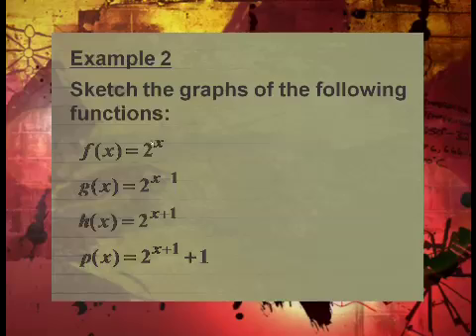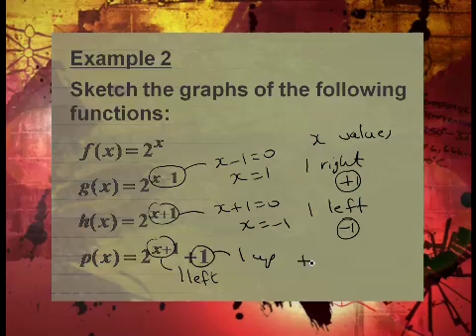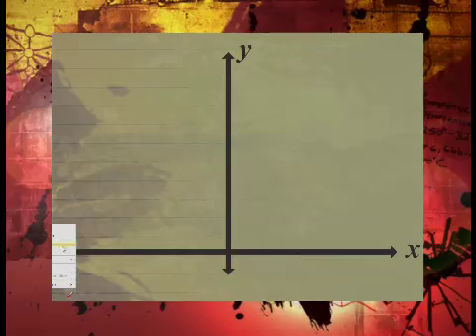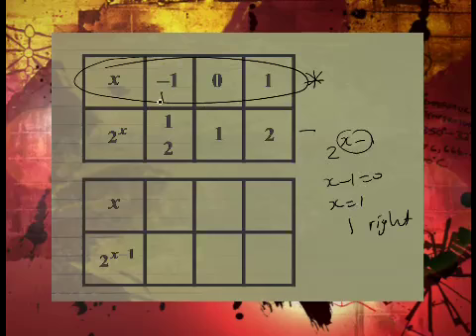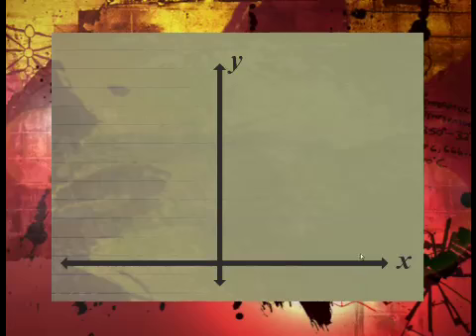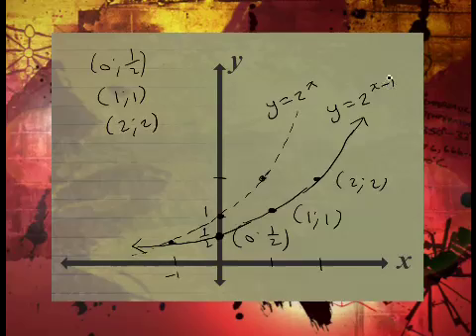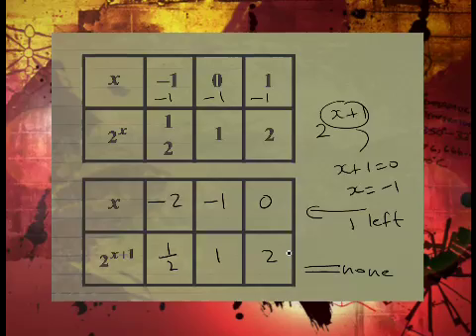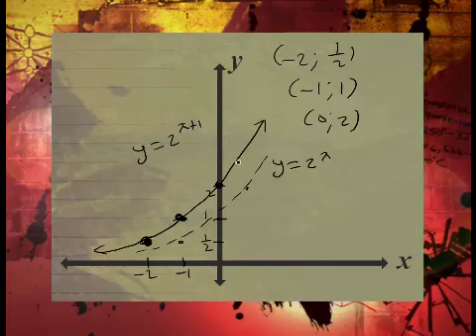MU MA 18 Seg 2